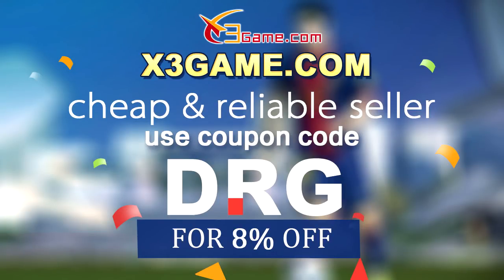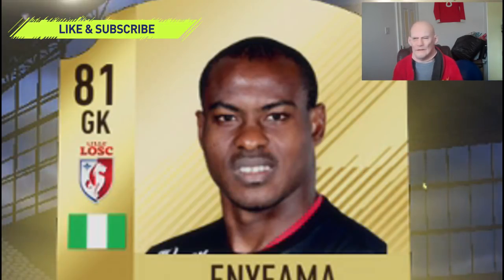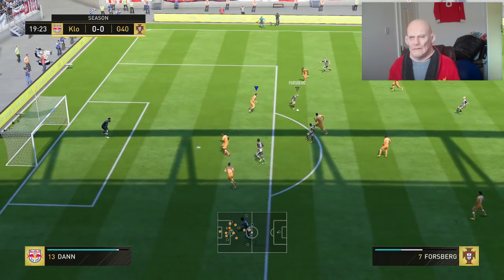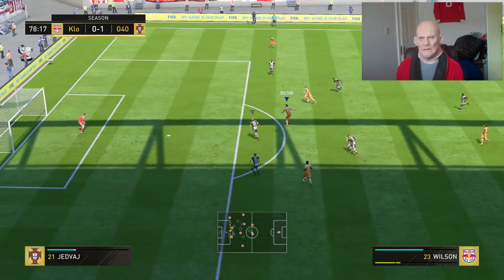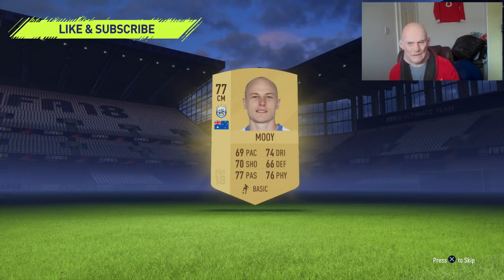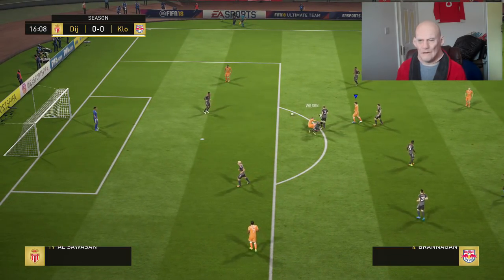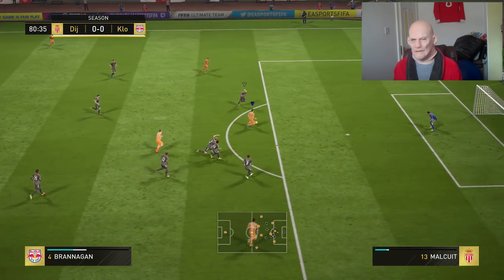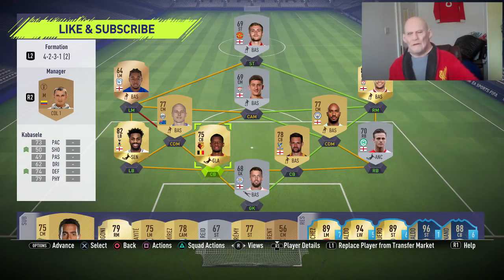SNAKES & LADDERS FIFA #8 - THANK YOU FOR RECENT SUPPORT